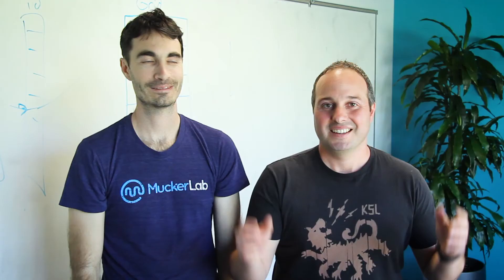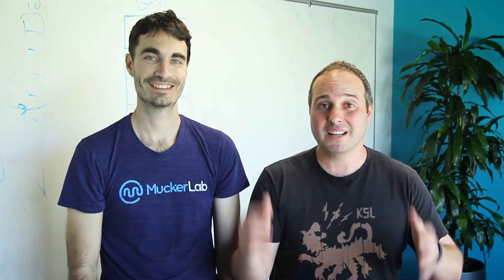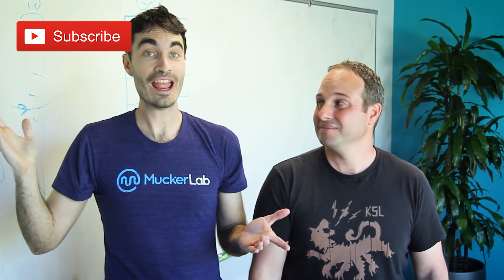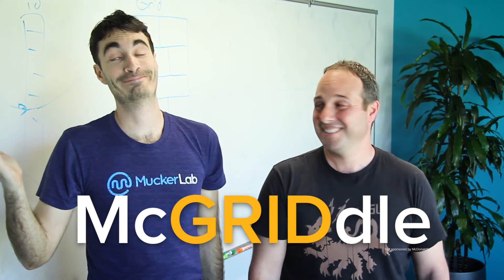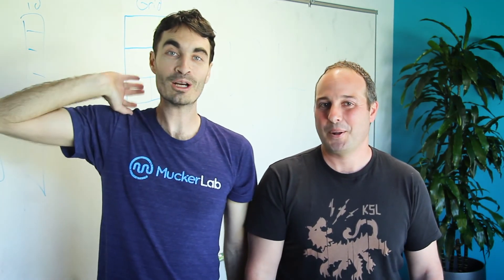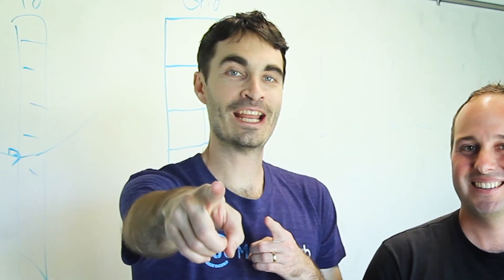Foundation + CSS Grid and the future of responsive web design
There's a revolution happening right now. The way we think about and design websites is going to change again. Old conventions and methods are being replaced by exciting new technologies that open up entirely new ways to design and build the web. And they're available today. Learn more about CSS Grid and how Foundation will harness and amplify its power in this month's Responsive Reading.